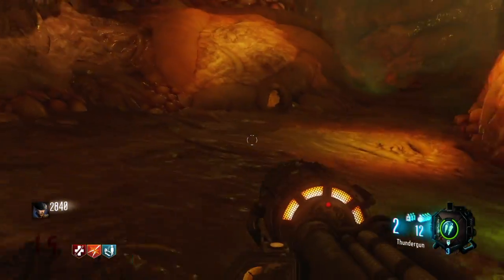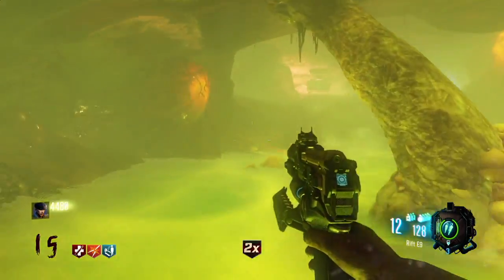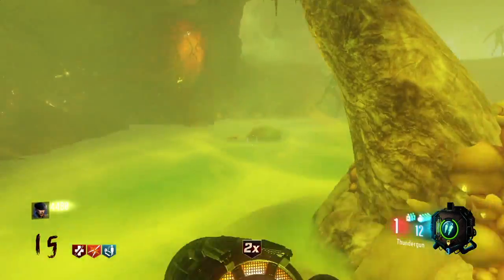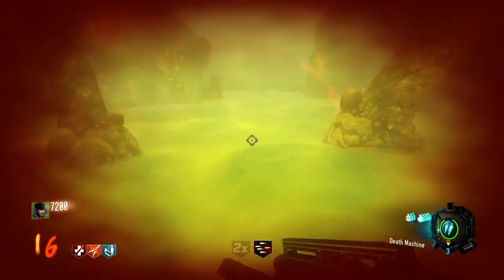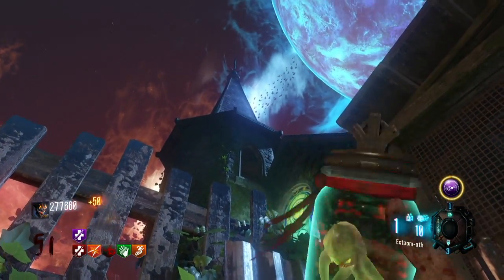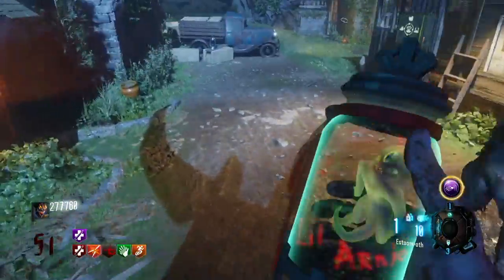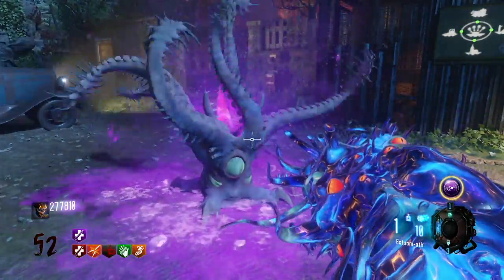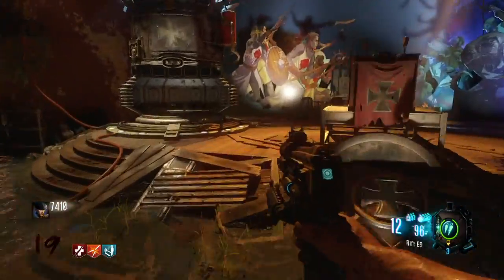Revelations - Lil' Arnie Upgrade Guide